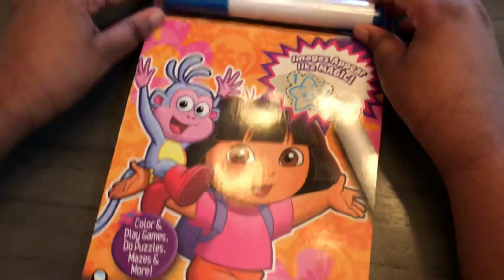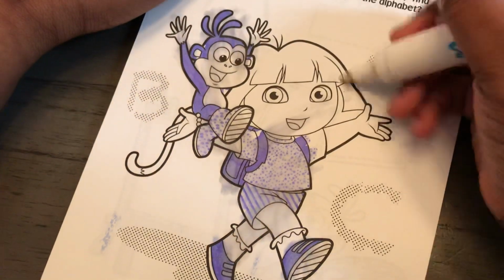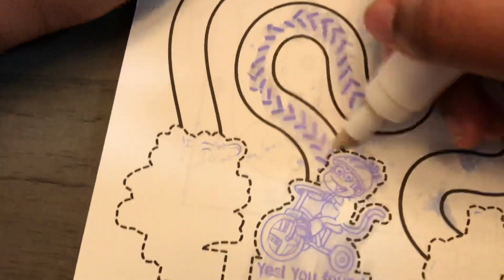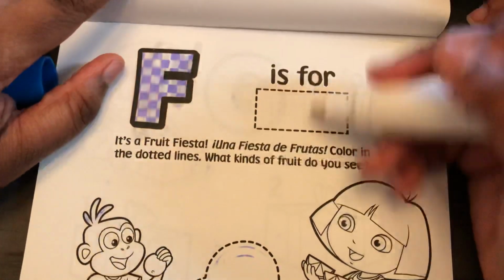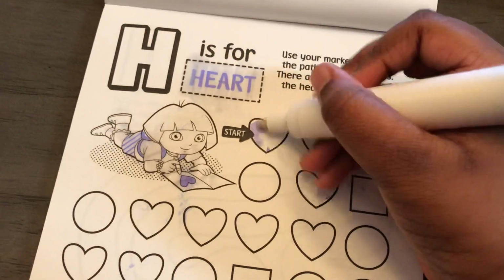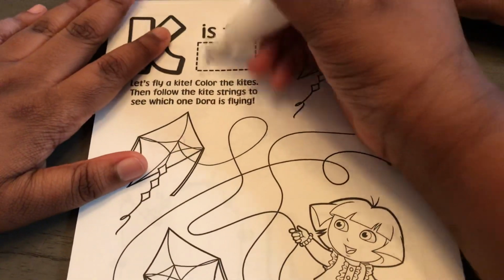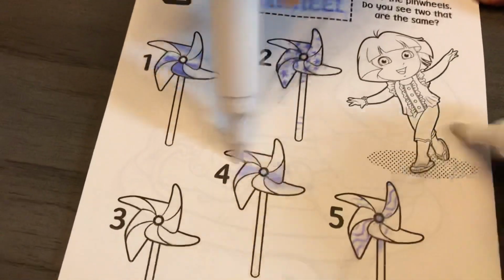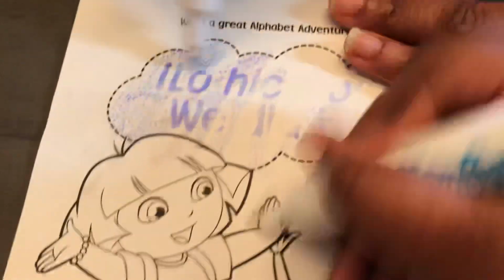Dora The Explorer & Boots Imagine Ink Coloring Book with Magic Markers!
Dora The Explorer & Boots Imagine Ink Coloring Book with Magic Markers! Let’s pay with Chanel’s Mommy (JustFaye ) and Chanel! In today’s video Chanel opens Dora The Explorer,Boots ,and Diego Imagine Ink Coloring Book with Magic Markers ,fun activity book ,with games and puzzles.